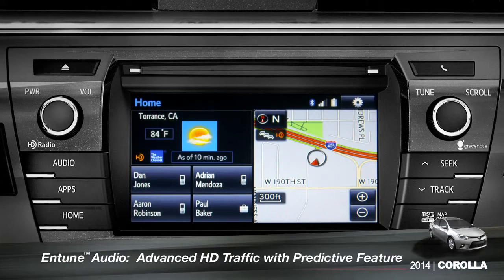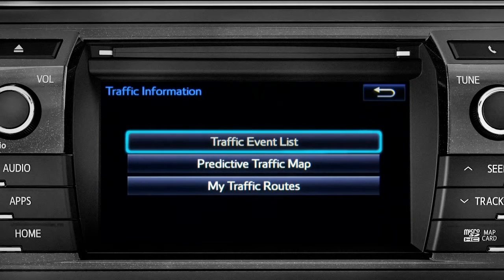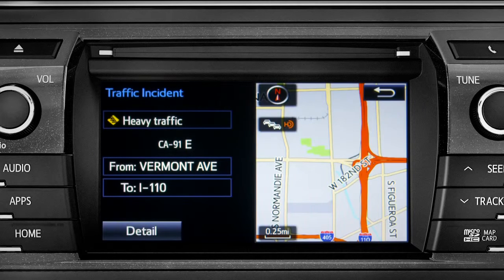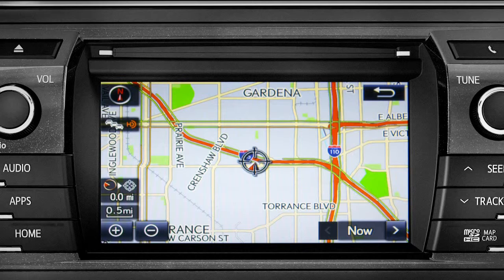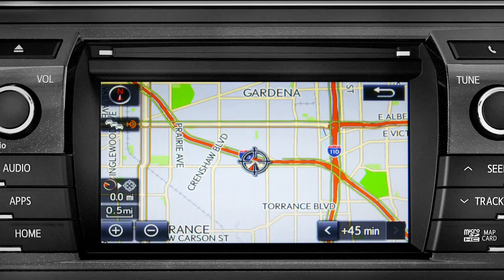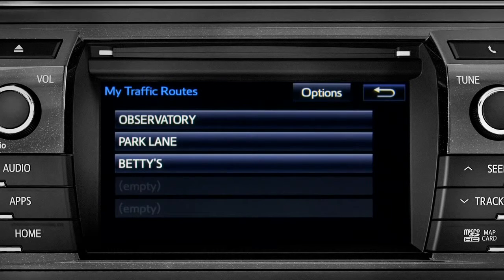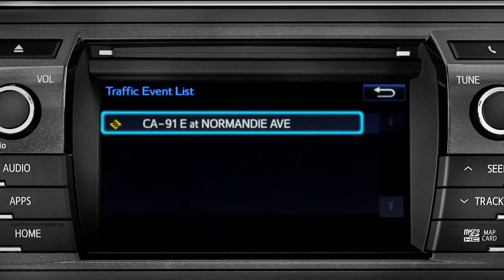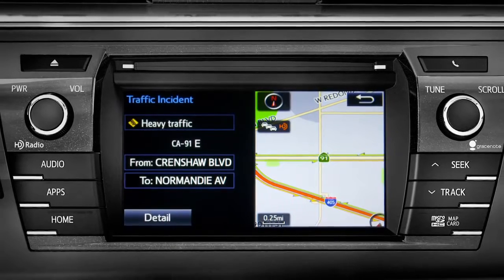Corolla How To Entune™ Advanced HD Traffic With Predictive Feature 2014 Toyota Corolla